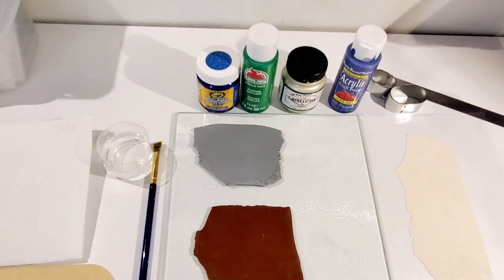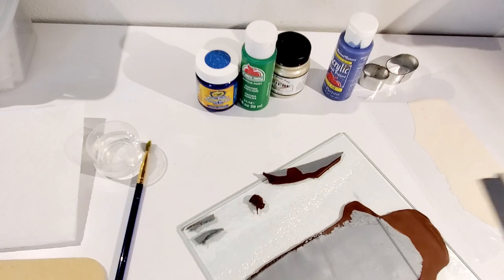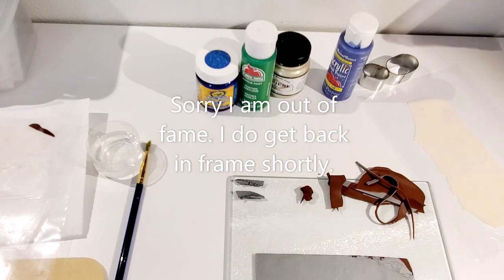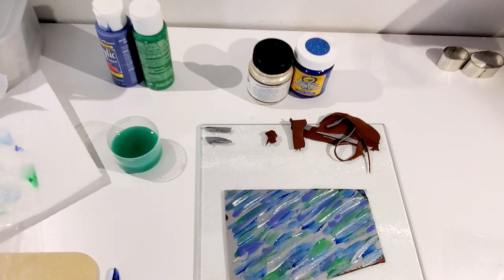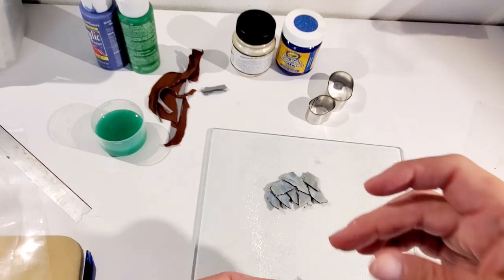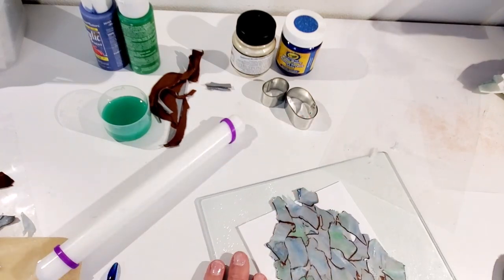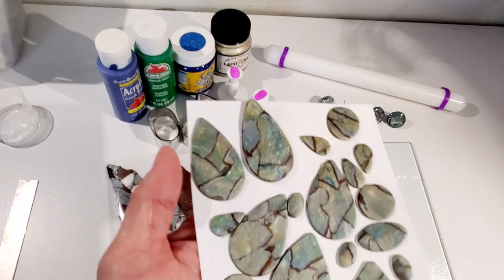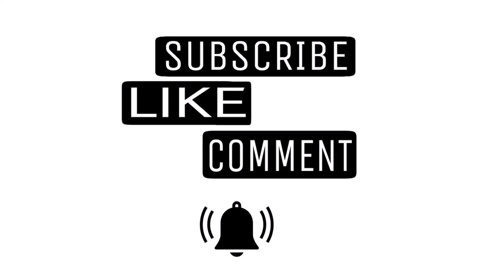Requested process for making Polymer clay earrings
As requested. Here is the technique I used to make these gorgeous polymer clay earrings.
Here is where I recently learned the technique.

 You can join my Facebook Group and invite friends to join as well. There you can share your projects and ideas with others and make new friends.
Crafting with Ronda Mc